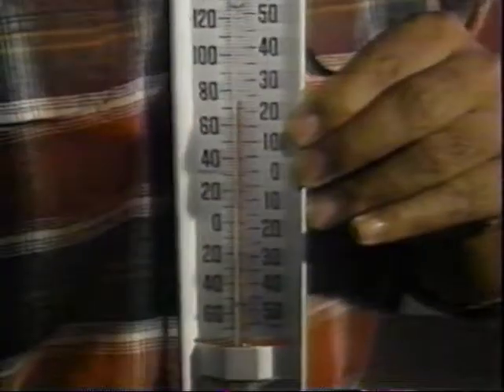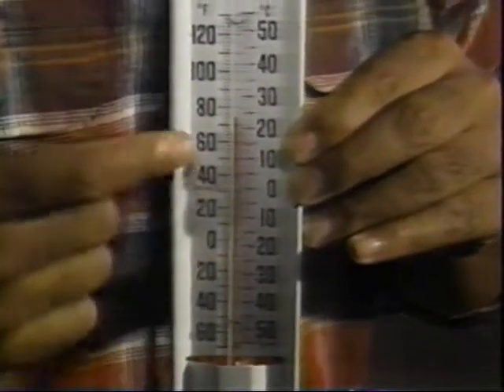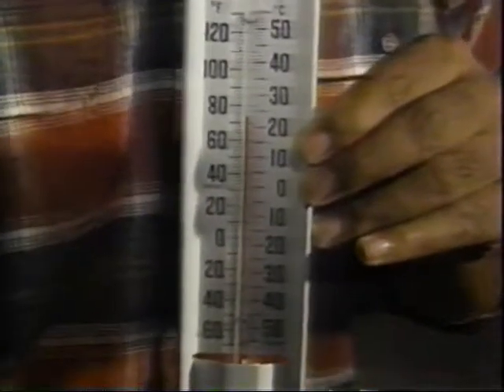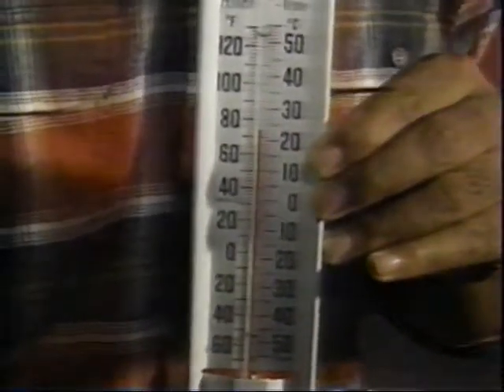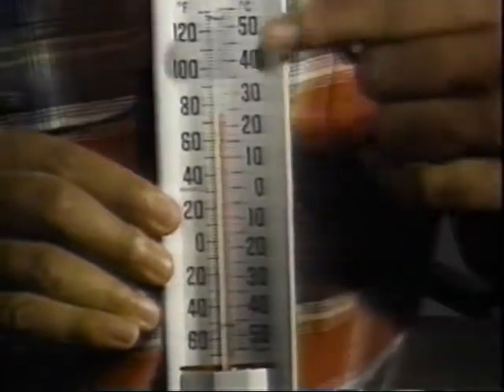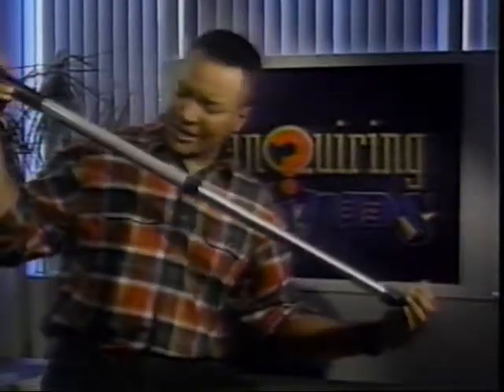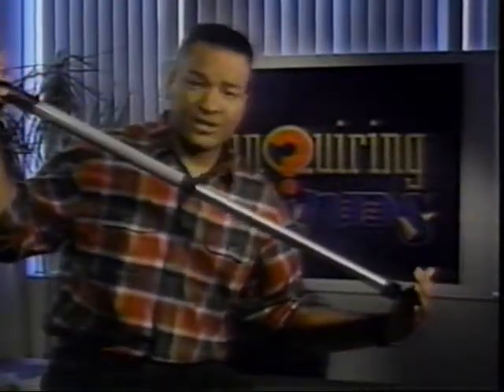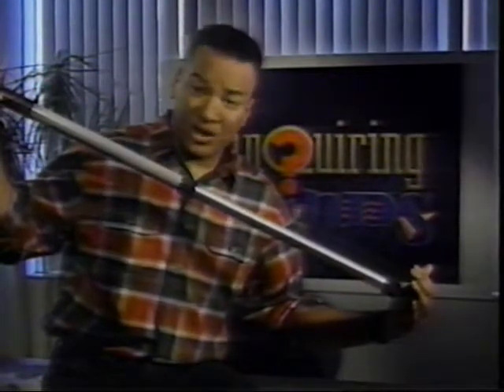Inquiring Minds - What is the red liquid in a thermometer?